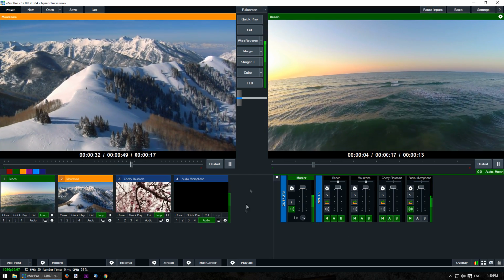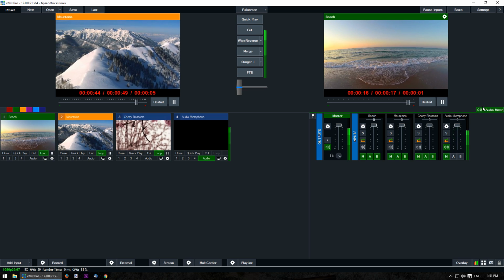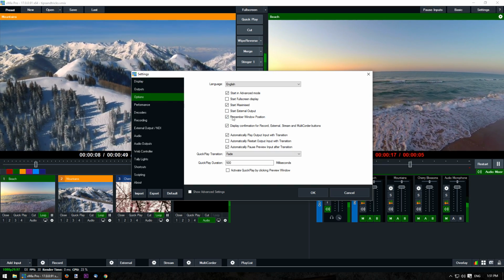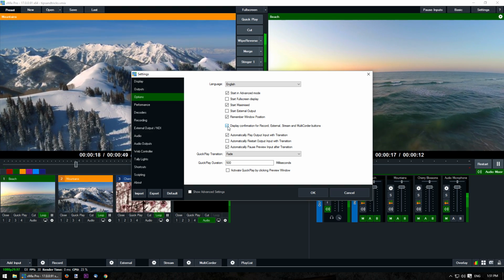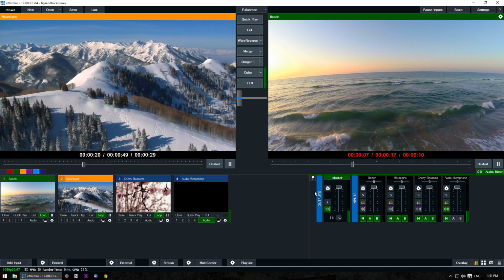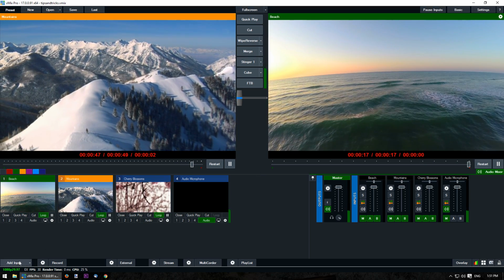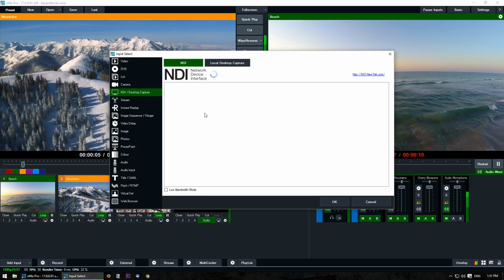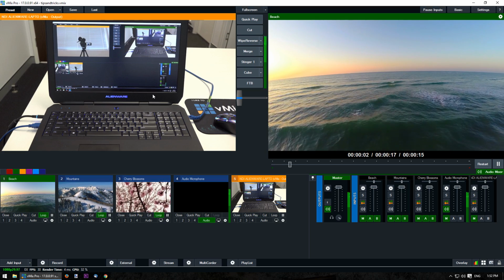vMix Tips and Tricks Volume 3- Resize your workspace. NDI cameras(?!) and more!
Take your live video production to the next level with these top-notch tips and tricks!

Want to create a camera available over the network via NDI? All you need is another vMix Registration Key!

vMix is live video production software that allows you to produce, record and stream in SD, HD and 4K!